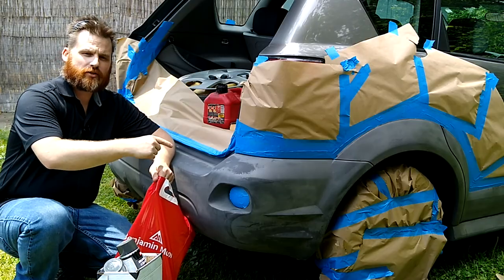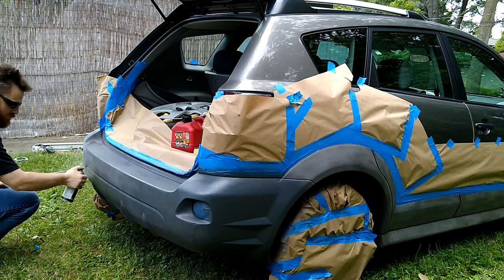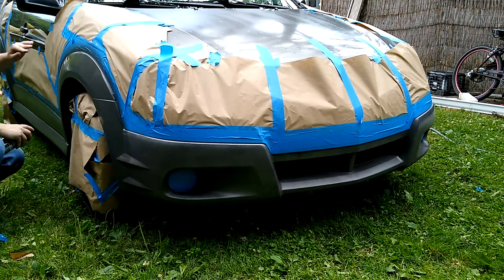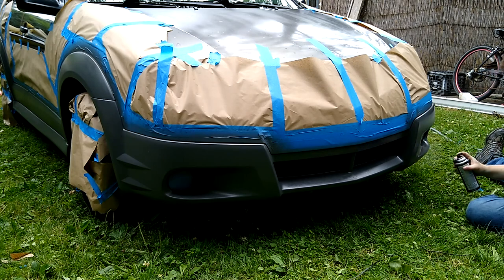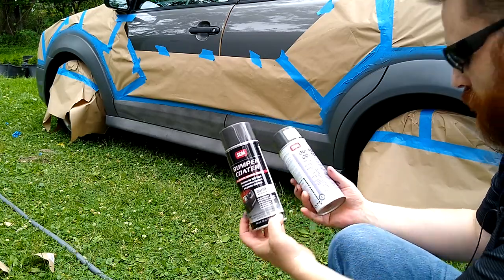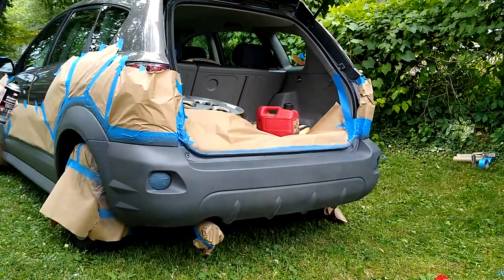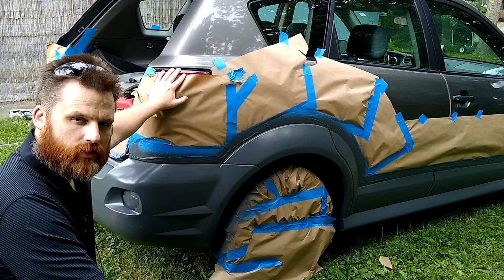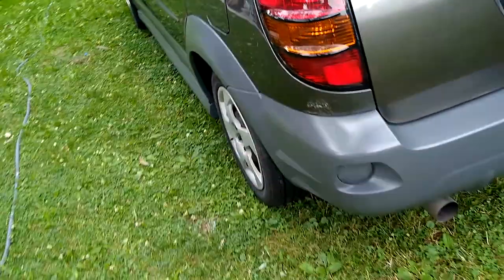SEM 39183 Medium Gray Bumper Coater Aerosol - 12 oz. Automotive Refinish Trim Color Paint Restore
Here I use the SEM 39183 Bumper Coater Aerosol to refinish the trim on this 2005 Pontiac Vibe.